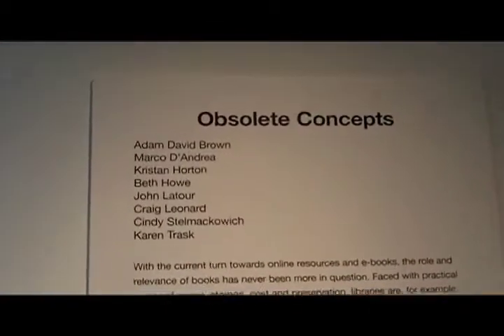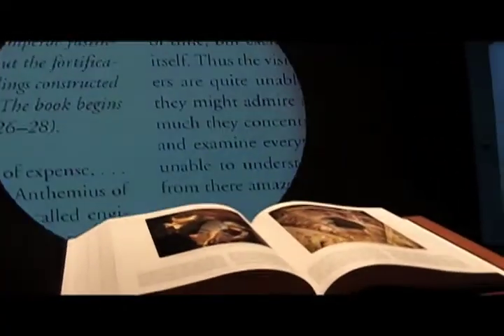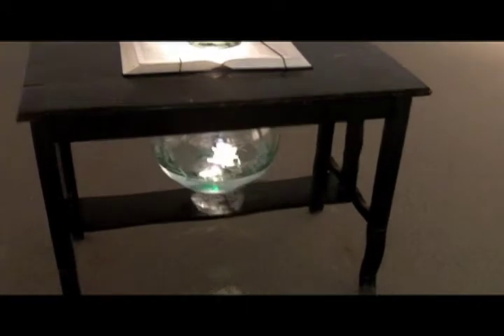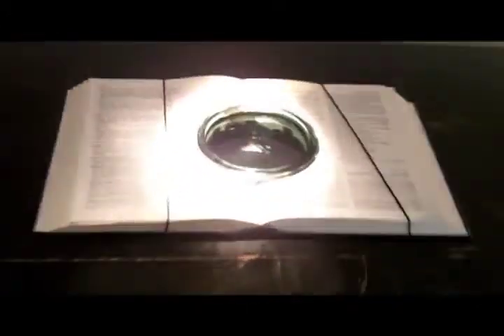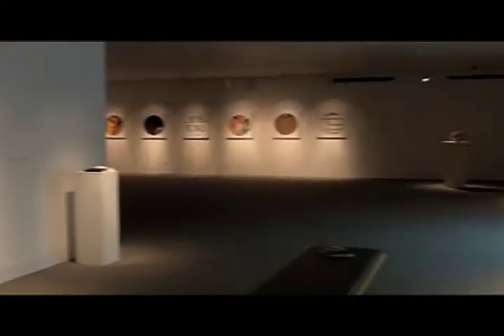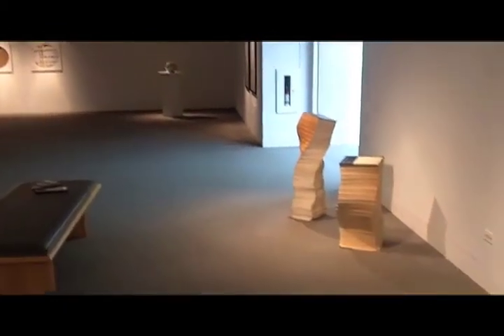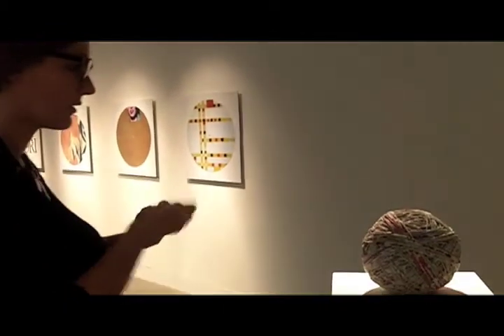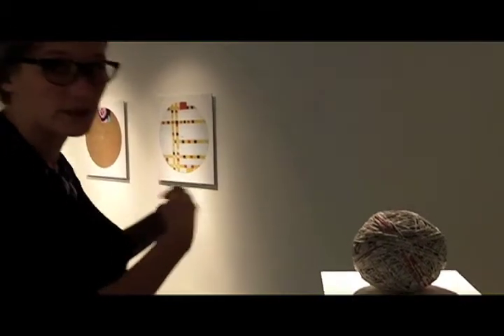Obsolete Concepts @ RMG.mov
DON reporter Stephanie Foden discusses The Obsolete Concepts exhibition taking place at the Robert McLaughlin Gallery until Jan. 2 is featuring eight Canadian artists to show the significance of print and its place in our future.